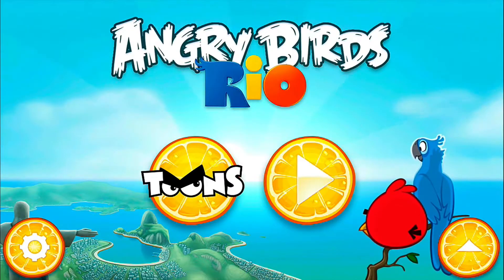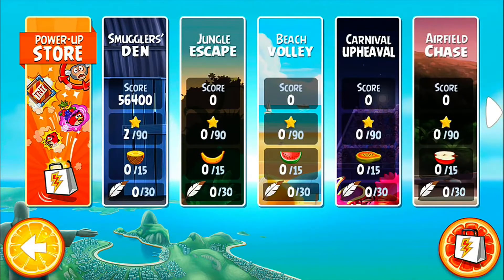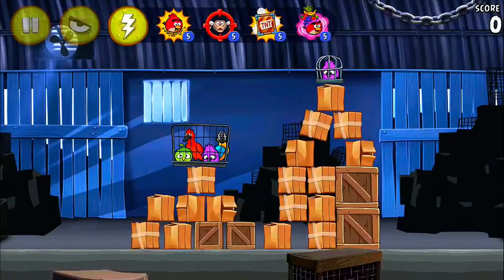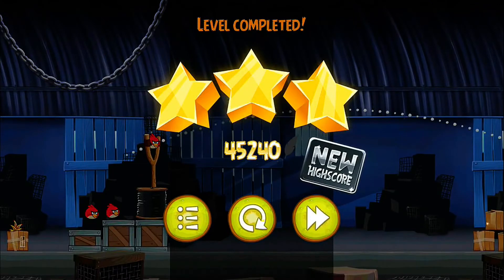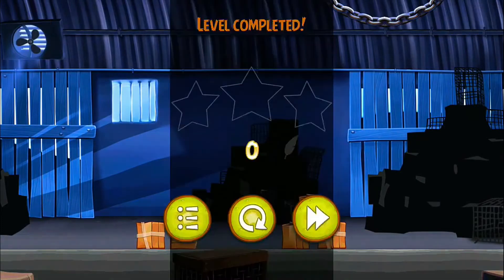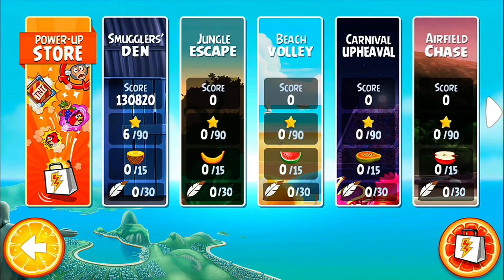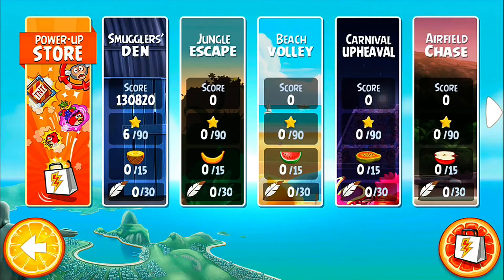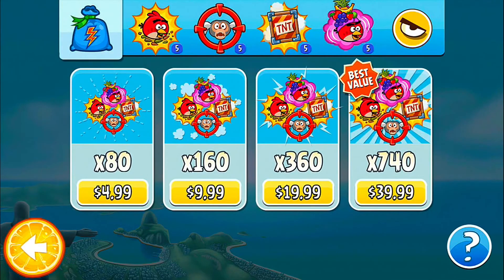Angry Bird Rio Final